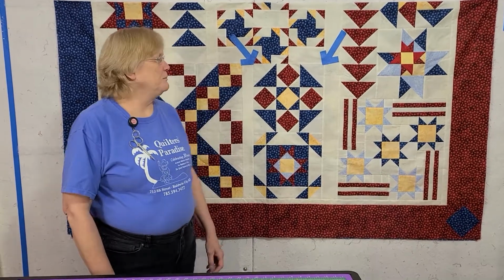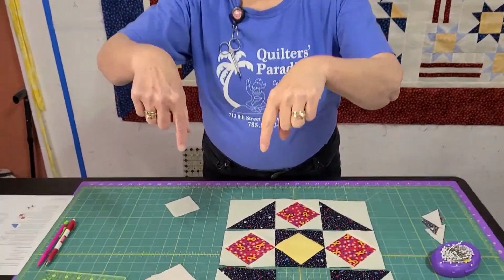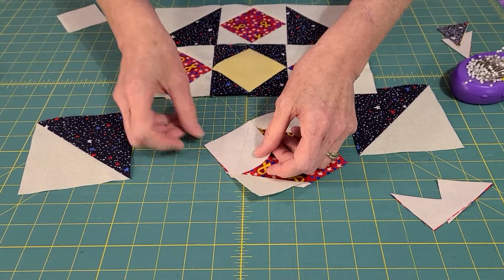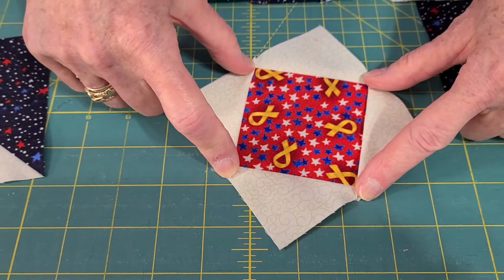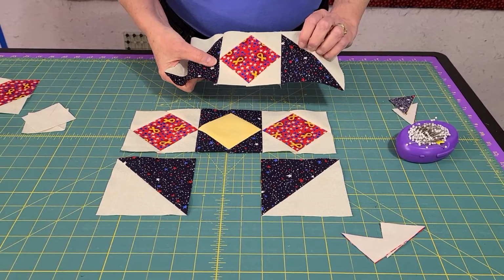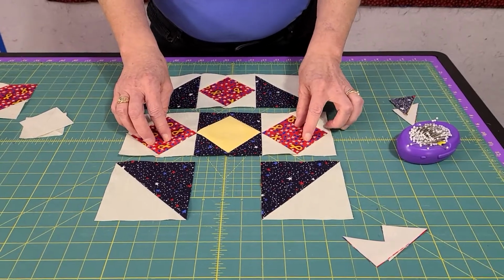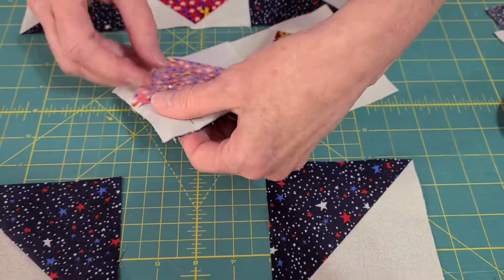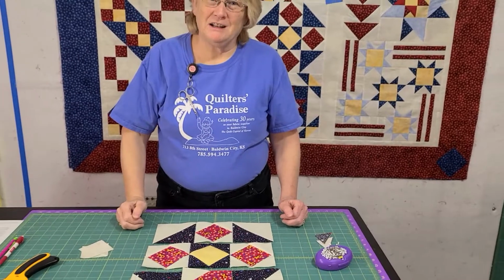Saturday Sampler--Saw Tooth Patchwork block